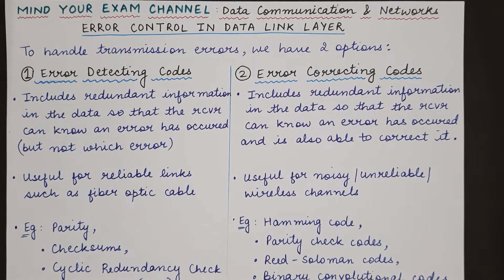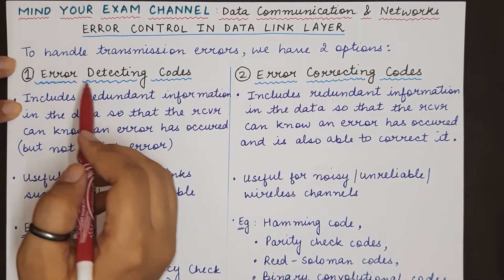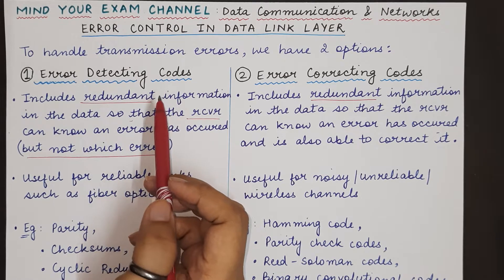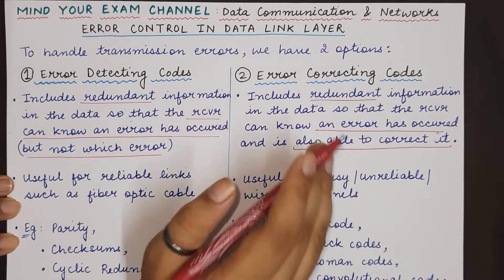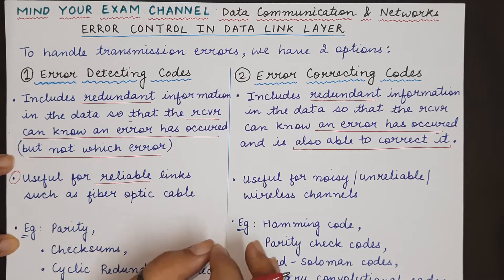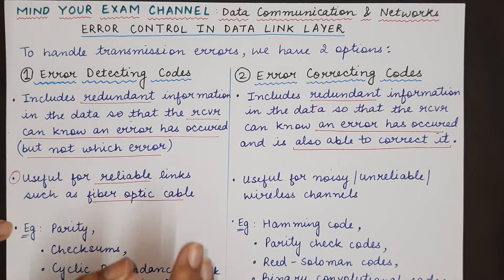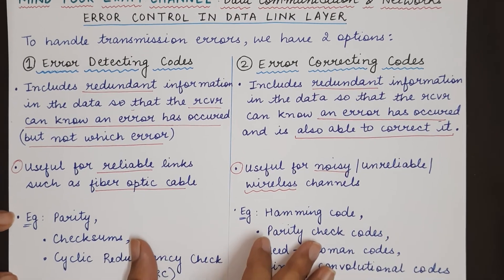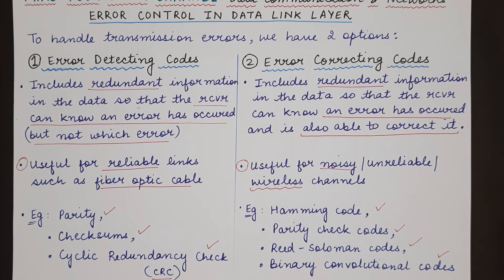Error Control techniques in Data Link Layer | Data Communication & Computer Networks | Lecture 48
Lecture 48: Error Control Techniques in Data Link Layer

This video explains the following:
1. Error Correcting codes
2. Error Detecting codes